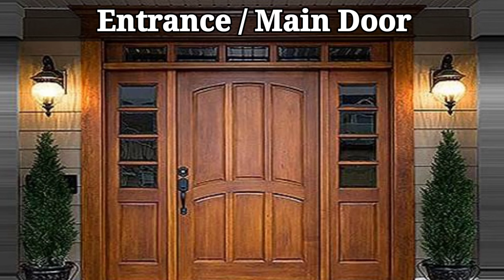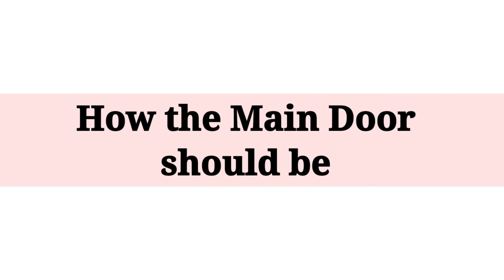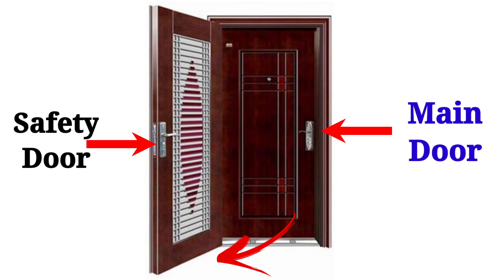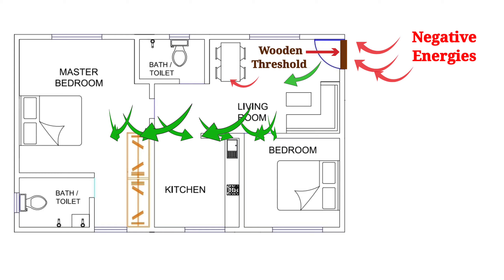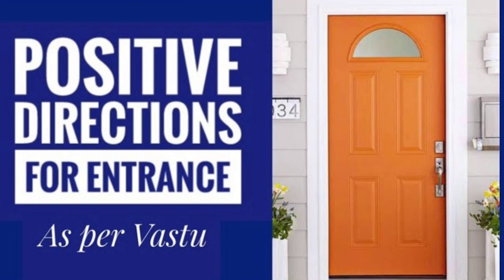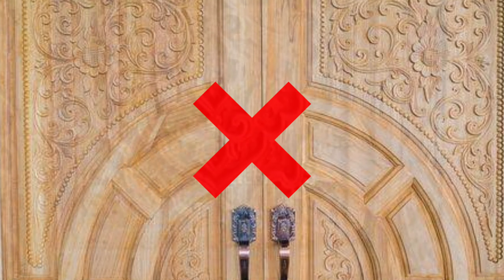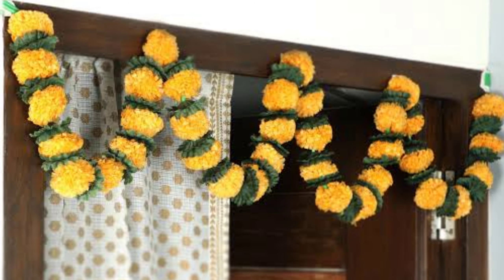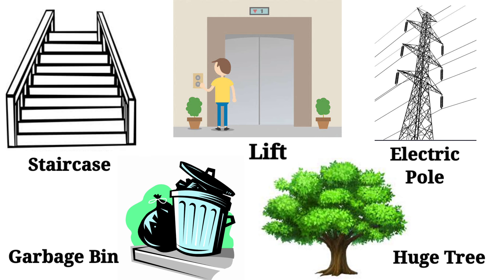Vastu Tips for MAIN DOOR / ENTRANCE DOOR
ABOUT THIS VIDEO:
Entrance plays a very important role in the flow of energies within of our homes/workplaces creating a conducive atmosphere for positivity.  In this video, we discuss different Vastu tips to enhance the flow of energies coming inside your premise via the entrance. We will understand how should your main door be? and what should be avoided for the main door?

यह वीडियो हिंदी में / Link to video on same topic in Hindi Language:

Shubh Vastu and Happy Living!

Timestamp -
00:00 Intro
01:02 How the Main Door should be
03:16 Things to avoided for the Main Door
04:35 Outro

~~ ABOUT SHUBH VASTU CHANNEL ~~ :
SHUBH VASTU channel aims to spread awareness about Vastu and provide the knowledge of Vastu Shashtra in a very simplified and easy to understand manner for any person with no or limited knowledge of Vastu.

~~ IF YOU WANT A SIMPLE AND STEP-BY-STEP UNDERSTANDING OF VASTU SHASTRA,

01 - VASTU BASICS :
Are you new to Vastu Shastra? This is the best place to start with to get the very basic knowledge and the foundation' principals of Vastu Shastra.

02 - VASTU DIRECTIONS :
This playlist provides good information on Vastu for different directions their importance in Vastu (North, NE, NW, East, West, South, SE, SW and Brahmasthan). You also can understand how to find directions of home using property layout, etc.

03 - VASTU FOR HOME:
This playlist contains Vastu videos on different rooms/sections of our home like the living room, bedroom, kitchen, Pooja char, Study room, Tijori, Toilets, Facing of the door, increasing the positivity of the house, etc.

04 - VASTU FOR WORKPLACE:
This playlist contains Vastu videos on Vastu for different Workplaces like offices, shops, stores, parlours, garment, jewellery, etc.

05 - VASTU FOR PLOTS:
This series discusses various Vastu factors to be considered regarding Plots such as plot's shapes, soil quality, plot's slopes, roads, plot's cuts and extensions, etc.

06: VASTU FOR ENTRANCES:
These series discusses which are the best direction for entrance for home and workplaces as per vastu, tips and remedies, how to find out whether the entrances of our homes/workplaces are in positive directions, facing of the house, etc.

07 - VASTU TIPS and REMEDIES:
General Vastu Tips and Remedies for different areas of home and workplaces.

08 - ShubhVastuAnswers
Answers to the most common doubts that many of us have in our mind when we start checking Vastu of our house/workplace.

~~ For comments, queries, new video suggestions, etc. : ~~
Use the 'Comments' section below the video. I try to answer any queries once a week on a Saturday/Sunday.